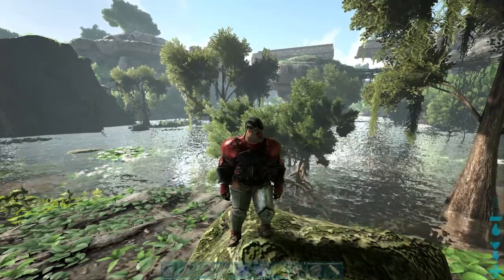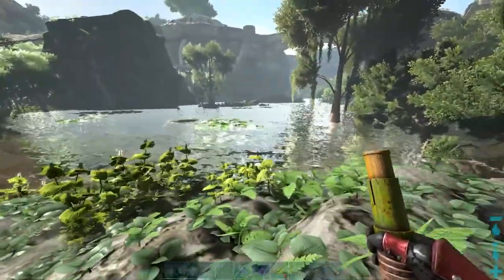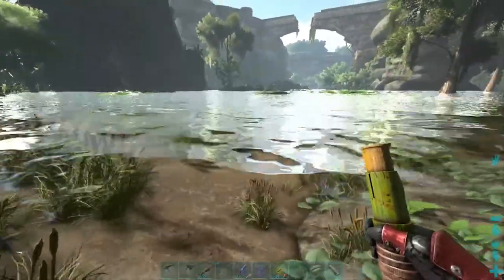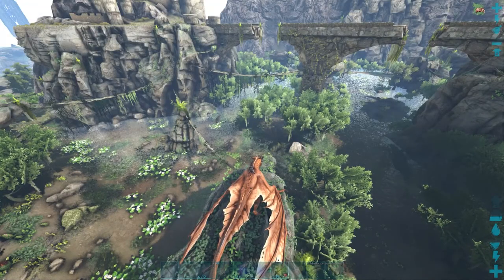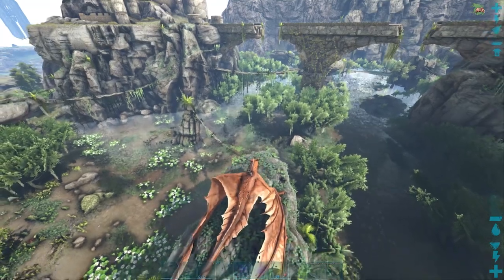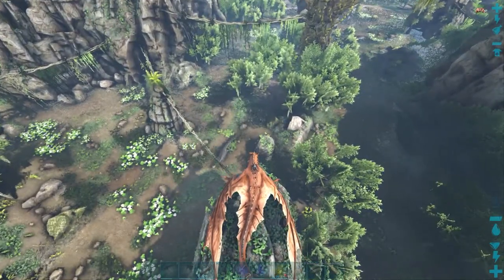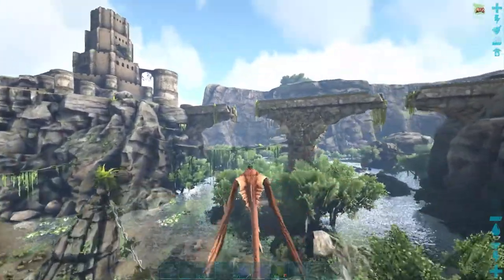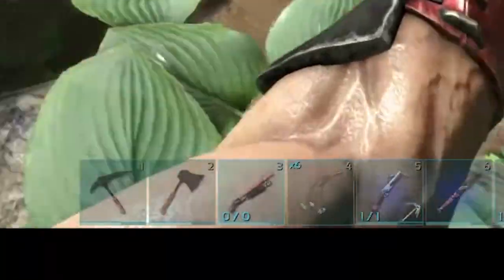How To Tame A Beelzebufo In Less Than A Minute - Ark Quick Guides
Sure, you could travel the map any way you wish... but you'll never look cooler once you're doing it on a giant frog! The ultimate alternative for cementing paste